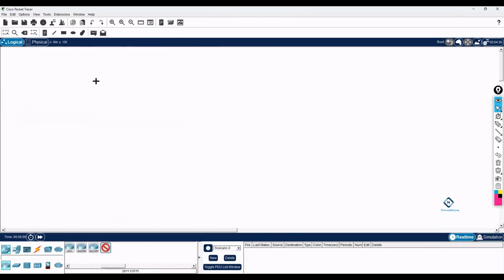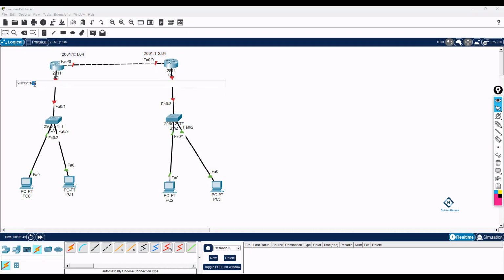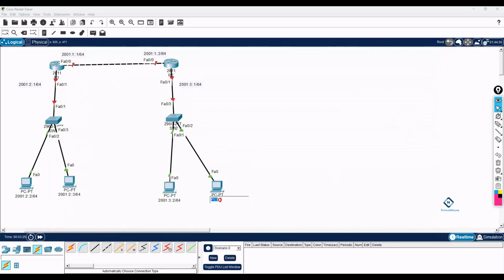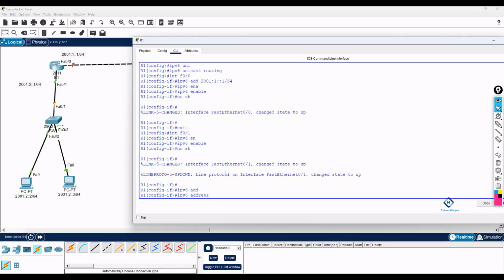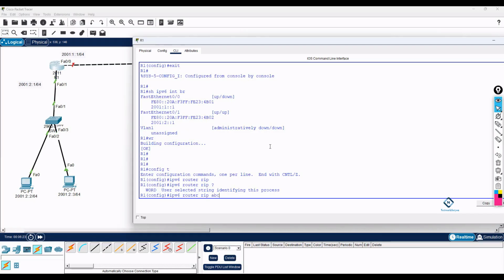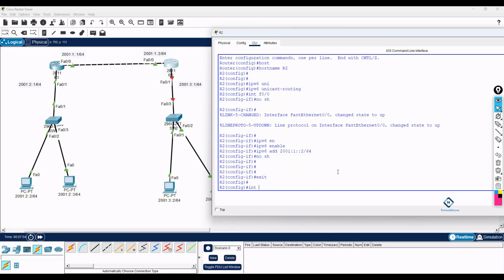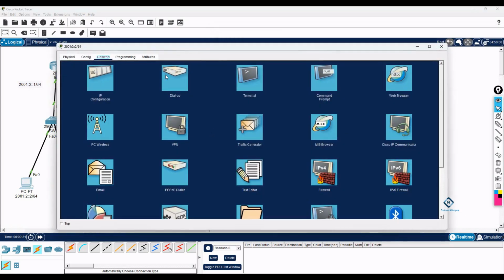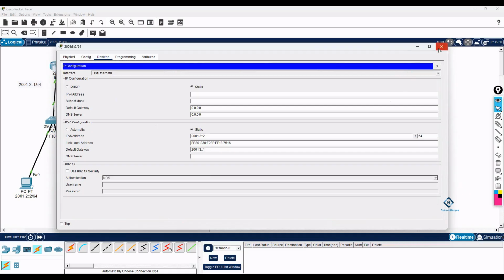IPV6 Basic Lab in CISCO Packet tracer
IPv6 Configuration in Cisco Packet Tracer | Basic IPv6 Networking Lab

Hello Everyone,

In this video, we will learn IPv6 basic configuration using Cisco Packet Tracer.
This lab is designed for beginners and CCNA students who want to understand how IPv6 works in a simple and practical way.

IPv6 (Internet Protocol version 6) is the latest version of the Internet Protocol used to identify devices on a network using IP addresses.
It was introduced to solve the IPv4 address shortage problem.
IPv6 uses 128-bit IP addresses, which provide a very large number of unique addresses compared to IPv4.
IPv6 also offers better security, improved routing efficiency, and simplified network configuration, making it essential for modern networking and future internet growth.

Thanks.

About us:
Thanks